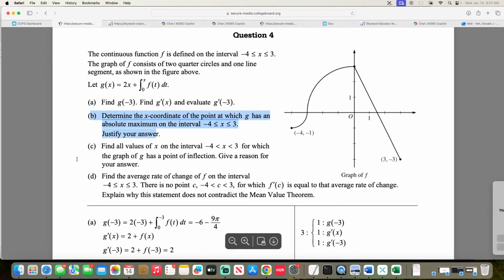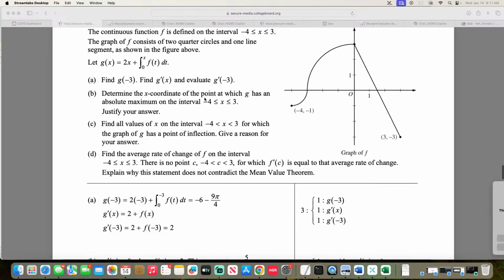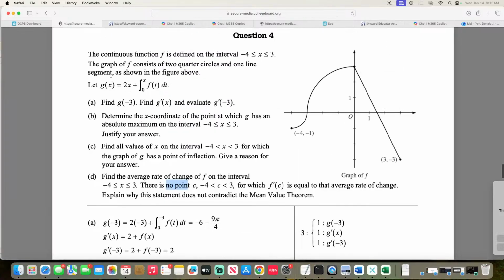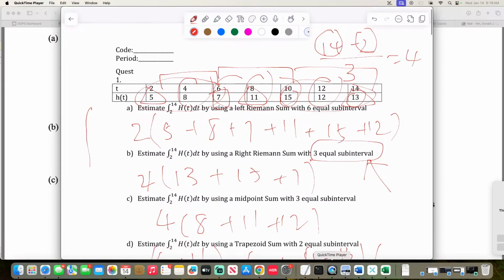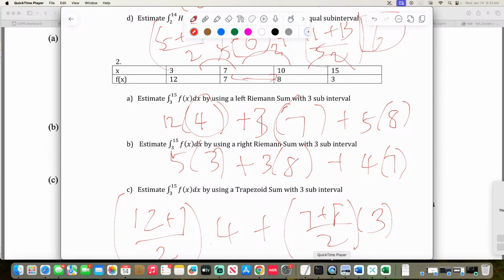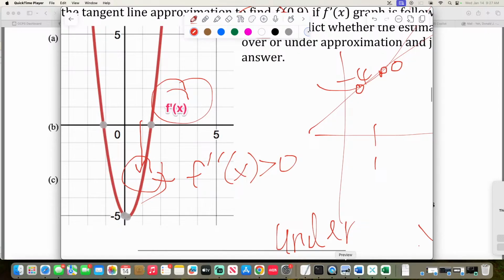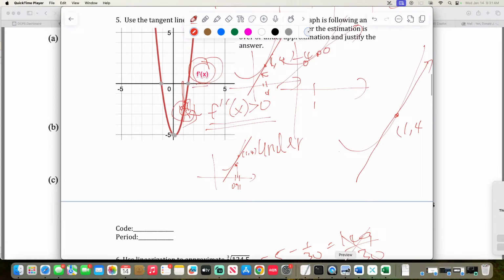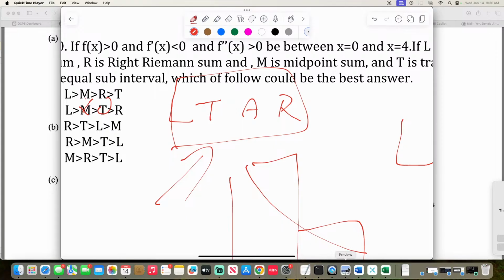AP Calculus FTC Analyze graph homework